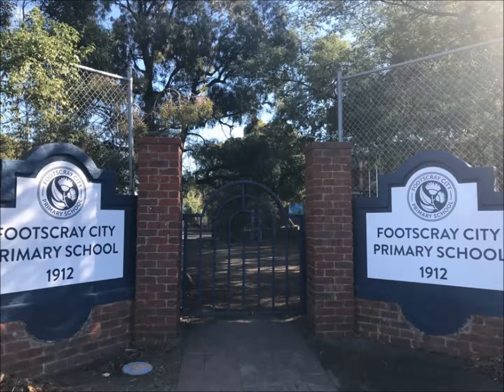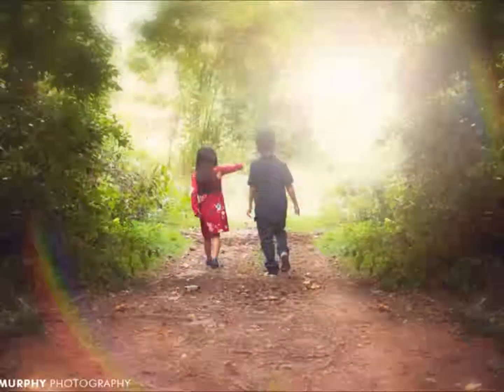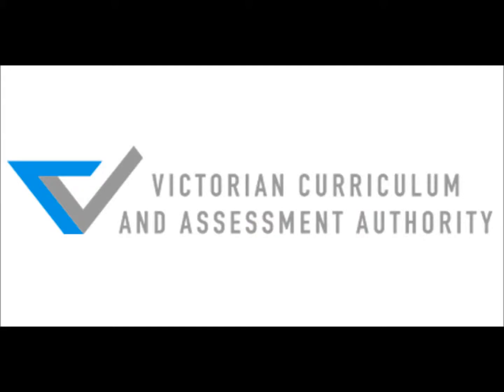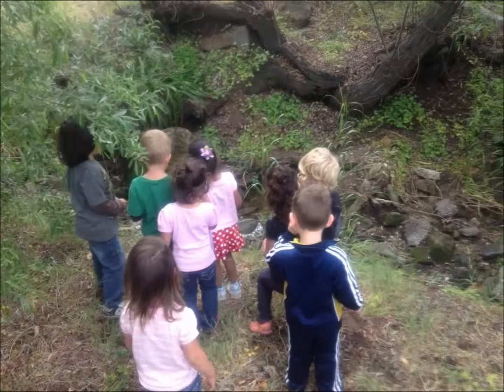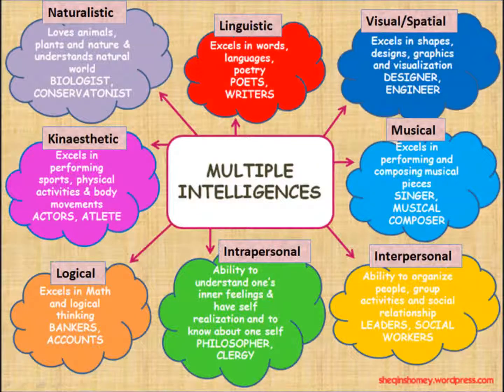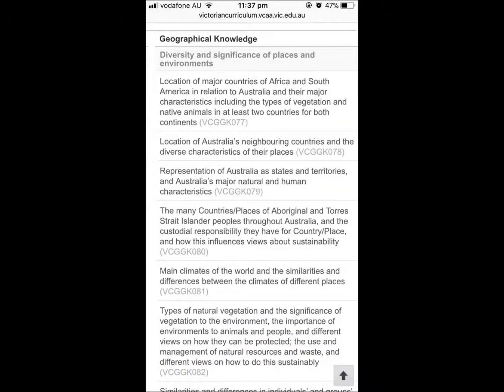School Open Day - Humanities Video